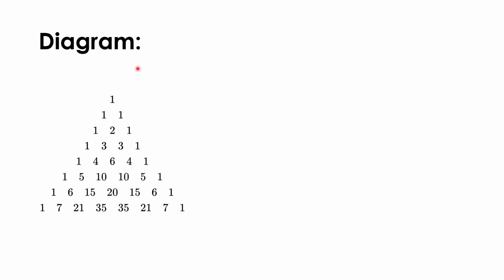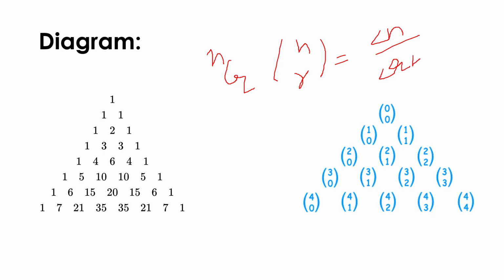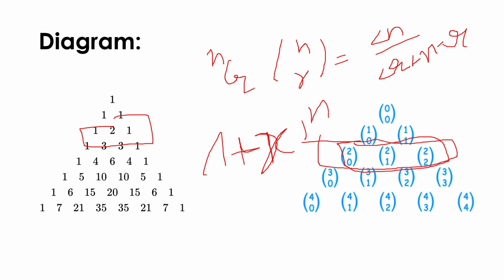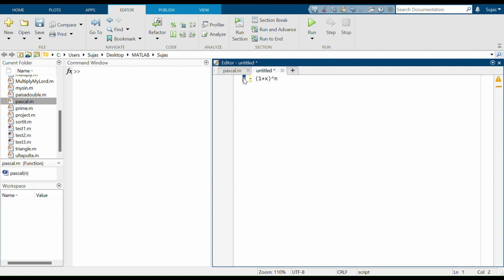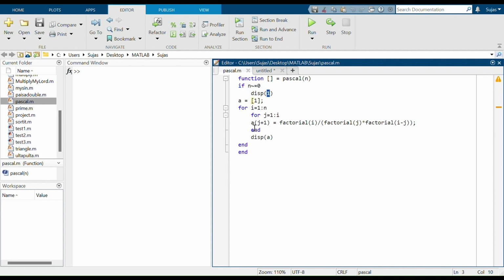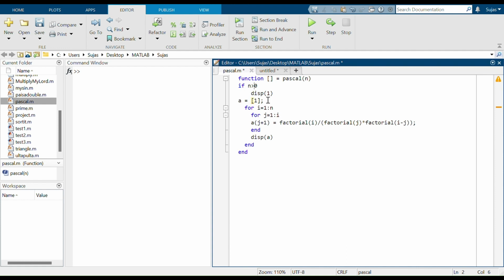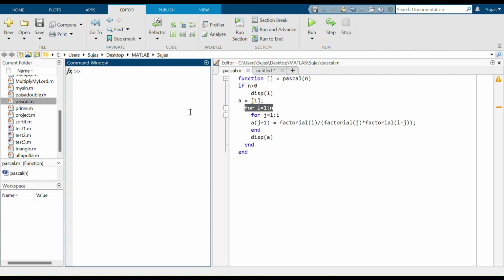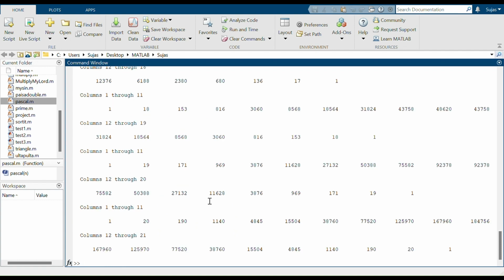Pascal Triangle | MATLAB | Challenge 7 | MATLAB 100 Challange Series | 2022 | Coding Nation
Hello guys,
This Channel is for the development of society by teaching people how to think and how to solve coding problems.
Help us improve by improving our codes and give suggestions about them.